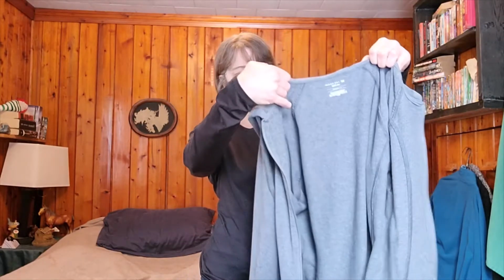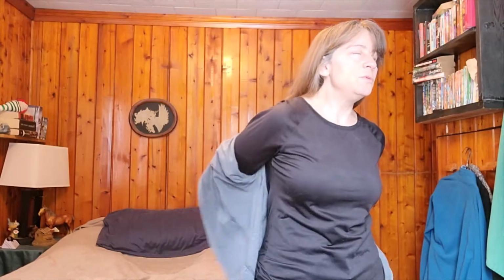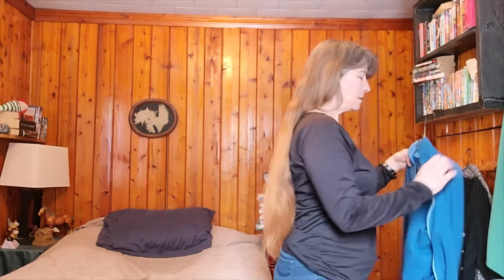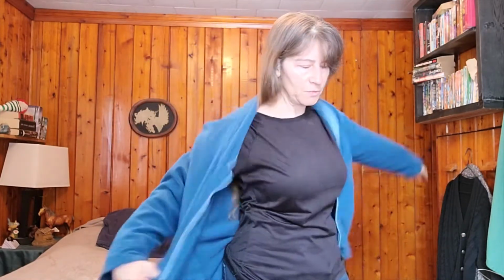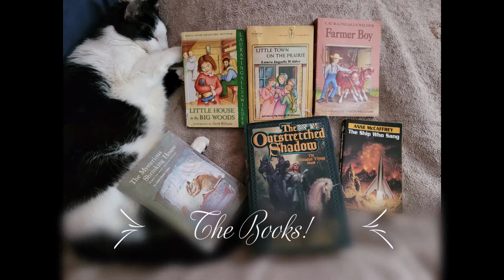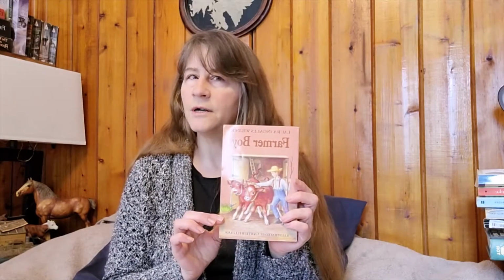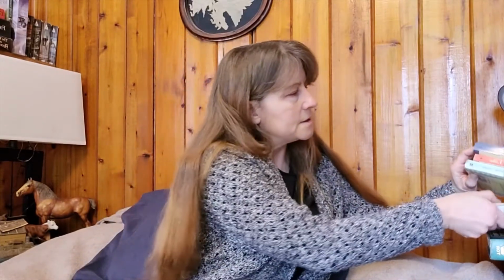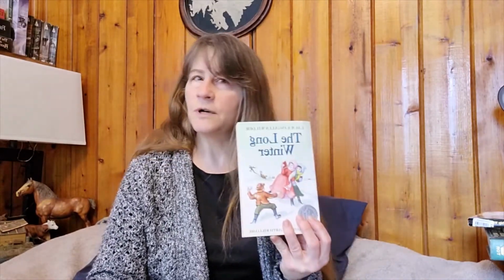Thrift books and sweater haul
Just a short(ish lol) video of the sweaters I found at my local thrift store and the books that I plan on reading this coming year that I got from a second hand book website.